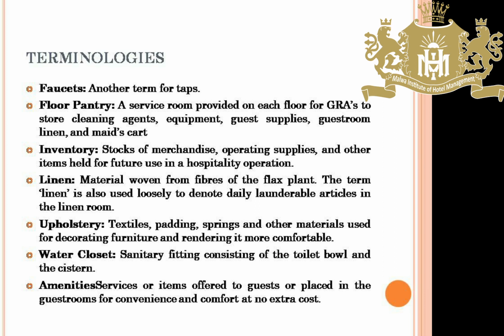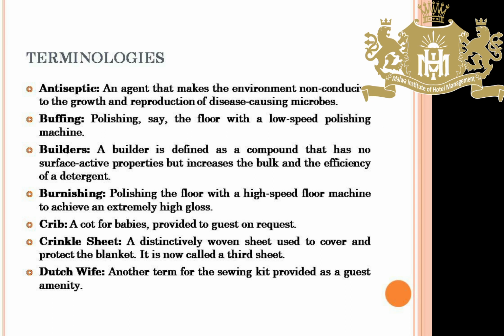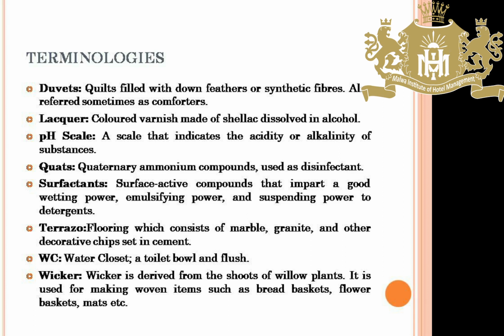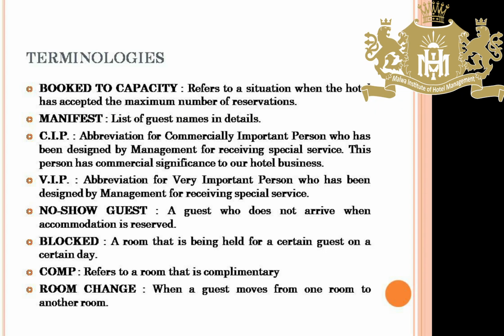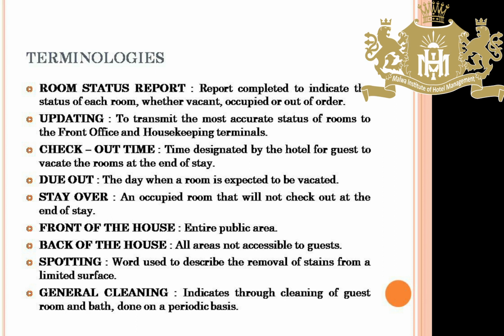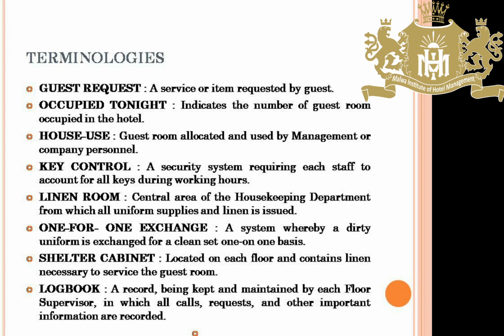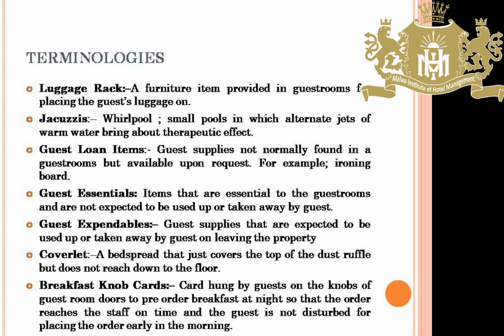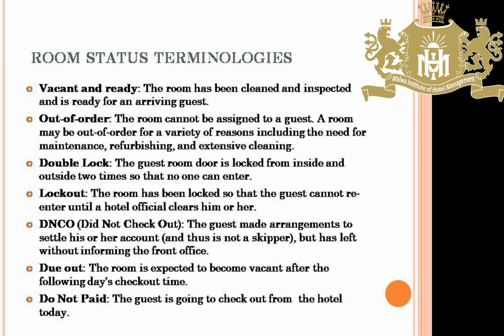Basic Termalogies of housekeeping